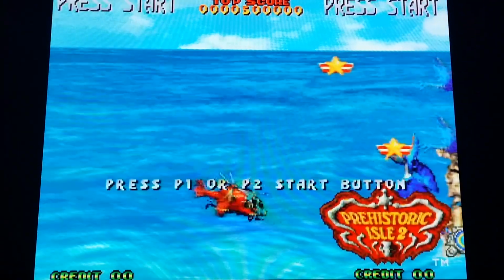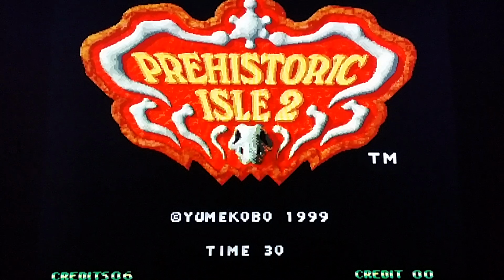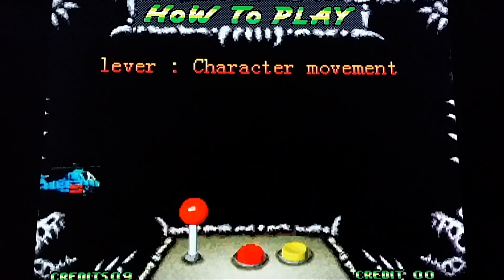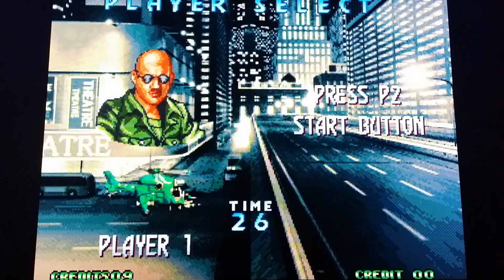Neo Geo- Prehistoric Isle 2 overview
Arcade shooter action with Dinosaurs!!! While the concept is original, the pre-rendered backgrounds against the hand drawn sprites look a bit choppy.